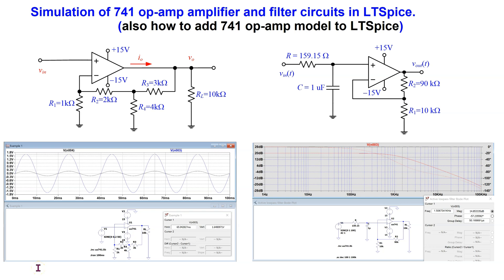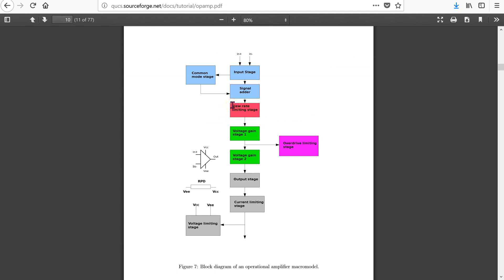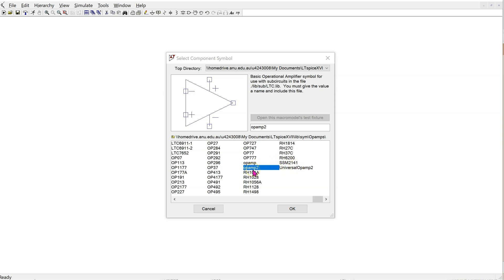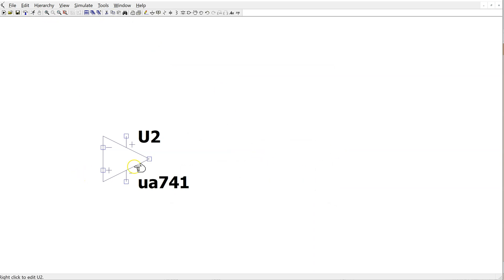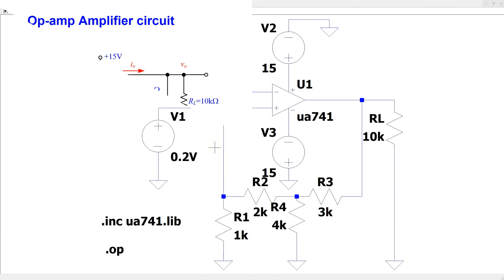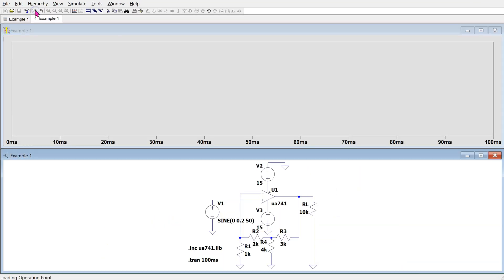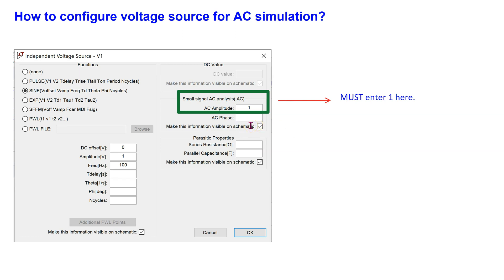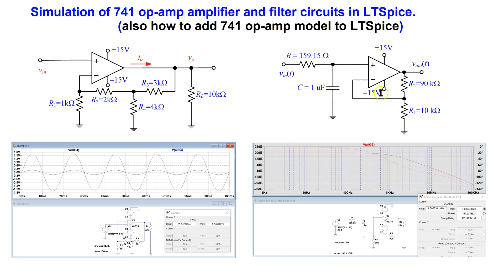Introduction to LTSPICE for Simulating 741 Op-Amp Amplifier and Low pass Filter Circuits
This video shows how to simulate uA741 Op-Amp Amplifier and Low pass Filter Circuits in LTSPICE. It has the following chapters:
(00:00) [1] Introduction
(01:03) [2] Macro-models
(02:36) [3] uA741 op-amp model
(04:03) [4] Creating LTSPICE uA741 op-amp model
(09:13) [5] Op-amp DC operating point simulation
(10:28) [6] Op-amp Transient simulation
(13:26) [7] Op-amp AC analysis simulation

It discusses the following:
(a) In Section 2: Briefly discusses how op-amps are modeled using macro-modelling techniques in circuit simulators such as LTSPICE.
(b) In Section 3: Identifies an appropriate uA741 op-amp subcircuit model for use with LTSPICE.
(c) In Section 4: Shows how to create a symbol for the uA741 op-amp in LTSPICE and link the symbol to the subcircuit model.
(e) In Section 5: Shows how to do dc operating point simulation of an op-amp amplifier circuit.
(f) In Section 6: Shows how to do transient simulation of an op-amp amplifier circuit. It also shows how to customize and edit the plots (12:15).
(g) In Section 7: Shows how to do ac analysis simulation of a first order active low-pass filter circuit, i.e., plotting the Bode plots.

The uA741 subcircuit is below. Copy paste this subcircuit in a uA741.lib file (the name is case sensitive: do not use ua741.lib). Place this subcircuit file in the folder
C:\Users\[USERNAME]\Documents\LTspiceXVII\lib\sub

* connections:   non-inverting input
*                |  inverting input
*                |  |  positive power supply
*                |  |  |  negative power supply
*                |  |  |  |  output
.subckt uA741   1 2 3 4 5
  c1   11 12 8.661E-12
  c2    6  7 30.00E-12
  dc    5 53 dx
  de   54  5 dx
  dlp  90 91 dx
  dln  92 90 dx
  dp    4  3 dx
  egnd 99  0 poly(2) (3,0) (4,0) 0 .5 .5
  fb    7 99 poly(5) vb vc ve vlp vln 0 10.61E6 -10E6 10E6 10E6 -10E6
  ga    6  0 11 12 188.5E-6
  gcm   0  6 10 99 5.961E-9
  iee  10  4 dc 15.16E-6
  hlim 90  0 vlim 1K
  q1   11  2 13 qx
  q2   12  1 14 qx
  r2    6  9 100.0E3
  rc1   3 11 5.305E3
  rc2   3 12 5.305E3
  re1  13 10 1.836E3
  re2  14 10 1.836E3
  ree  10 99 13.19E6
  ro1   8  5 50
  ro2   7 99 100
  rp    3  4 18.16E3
  vb    9  0 dc 0
  vc    3 53 dc 1
  ve   54  4 dc 1
  vlim  7  8 dc 0
  vlp  91  0 dc 40
  vln   0 92 dc 40
.model dx D(Is=800.0E-18 Rs=1)
.model qx NPN(Is=800.0E-18 Bf=93.75)
.ends